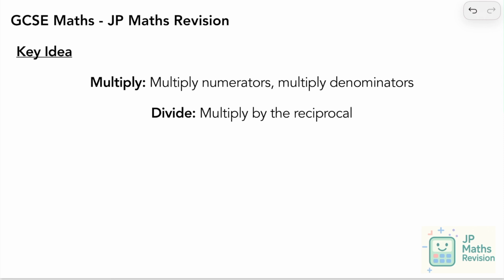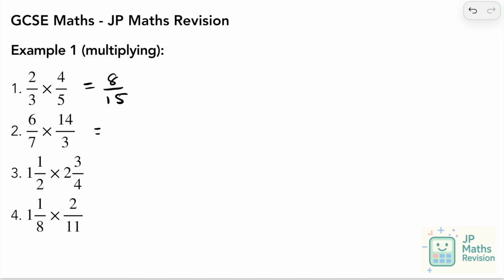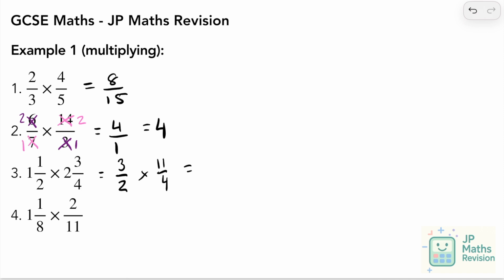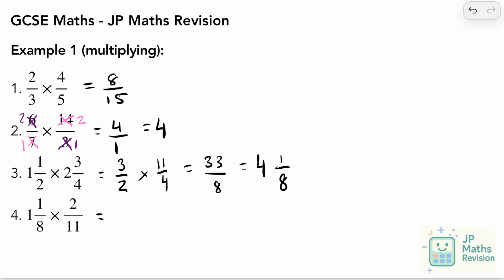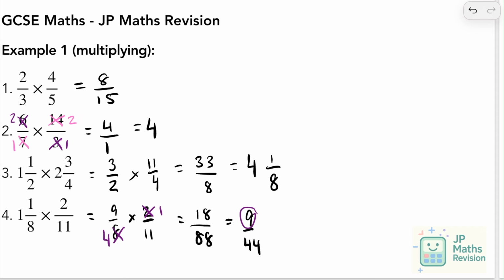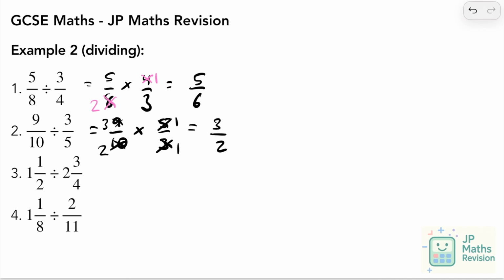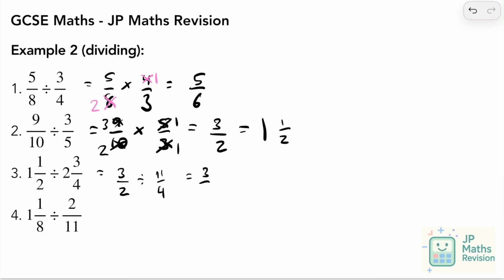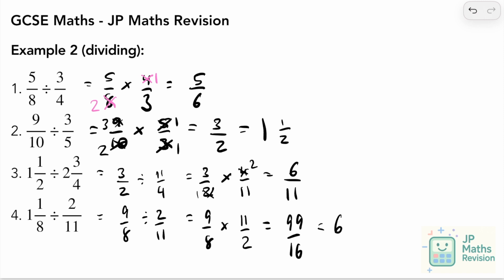Multiplying and Dividing Fractions | GCSE Maths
Learn how to multiply and divide fractions in this clear GCSE Maths tutorial.
This lesson shows how to multiply fractions and divide using reciprocals.

This video covers:
✔ Multiplying fractions
✔ Cancelling before multiplying
✔ Dividing fractions
✔ Using reciprocals

Perfect for:
• GCSE Maths students (Foundation & Higher)
• Fractions revision
• Exam preparation